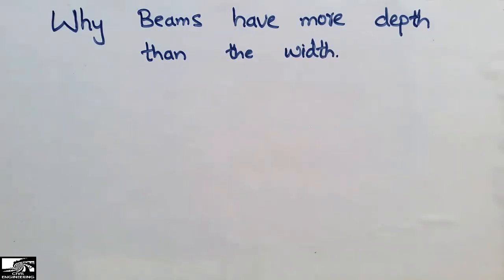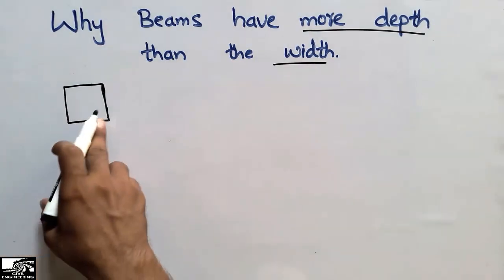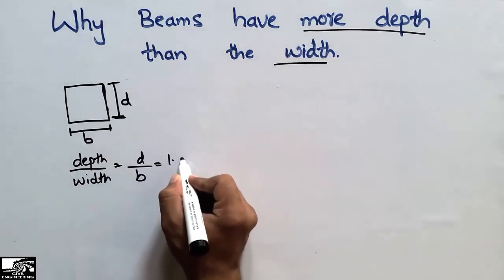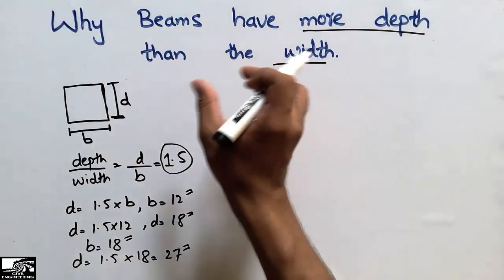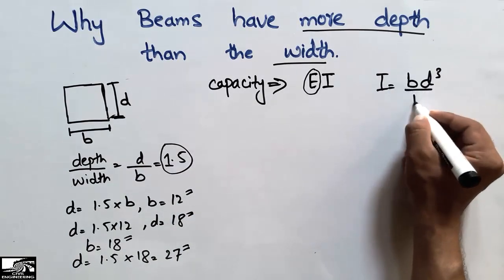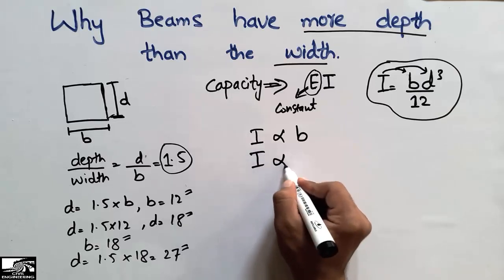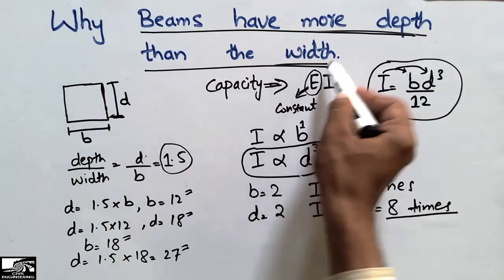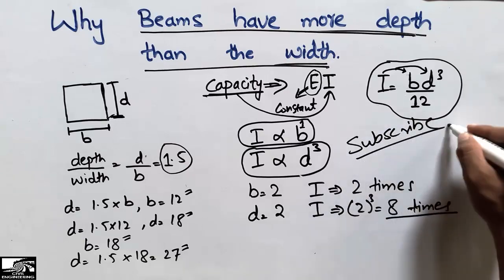Why Beam has more Depth than Width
This video shows why we choose more depth of beam than the width.
The reason lies in the fact of their respective resistance moment of inertia.